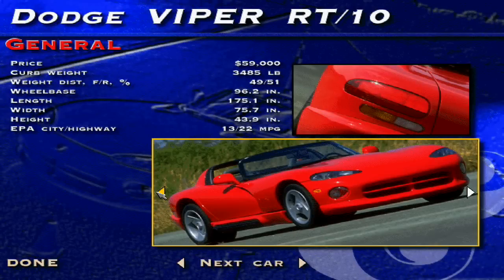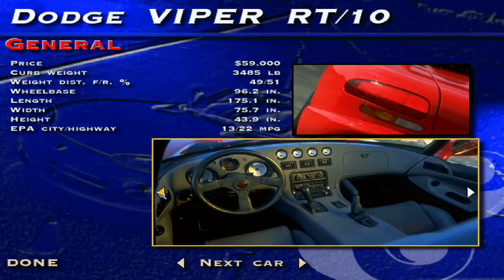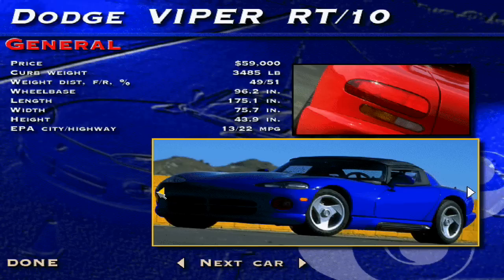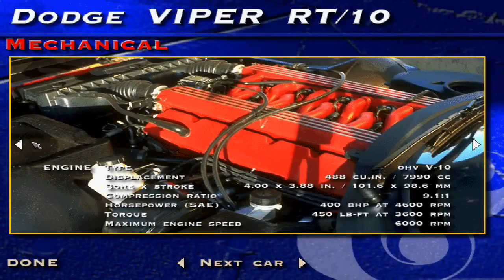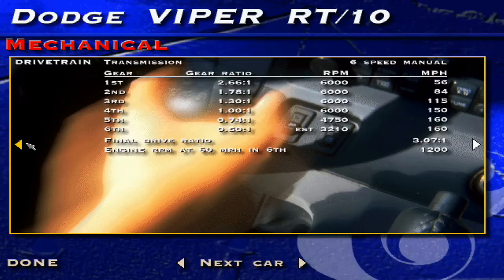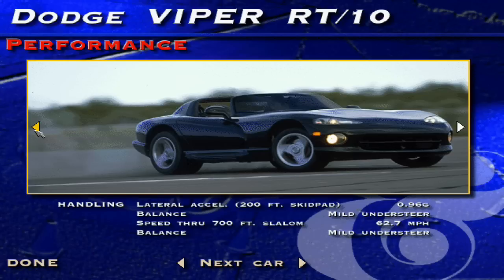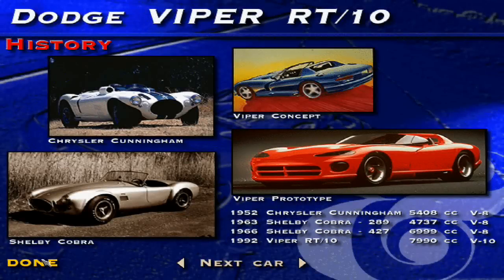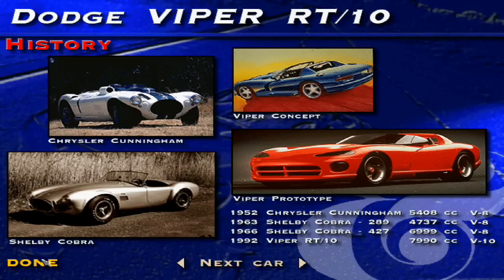The Need for Speed SE - Dodge Viper RT/10 Showcase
In-depth Dodge Viper RT/10 showcase from EA's 1996 Road & Track Presents: The Need for Speed Special Edition (PC version).